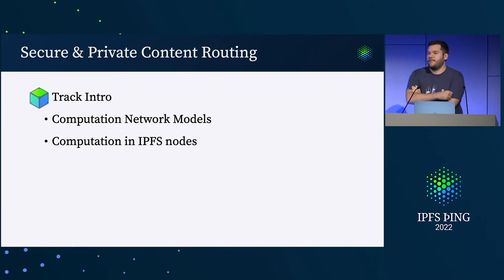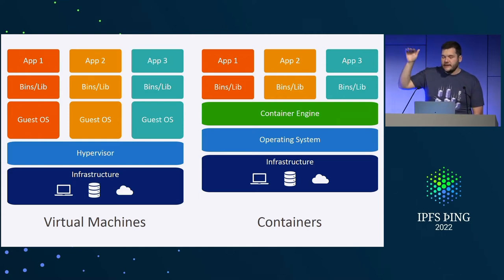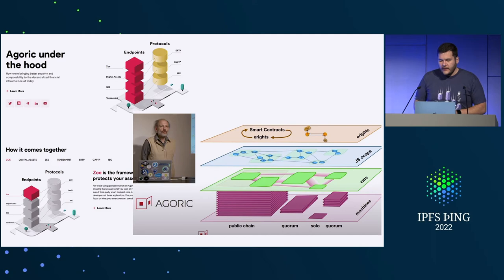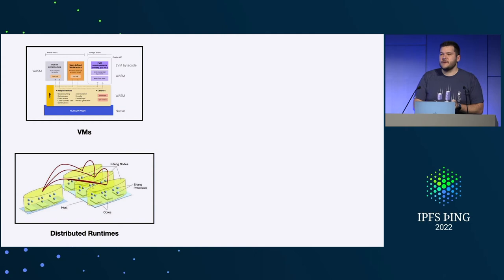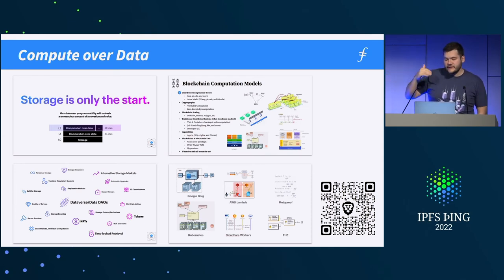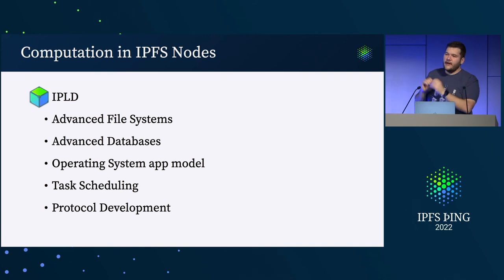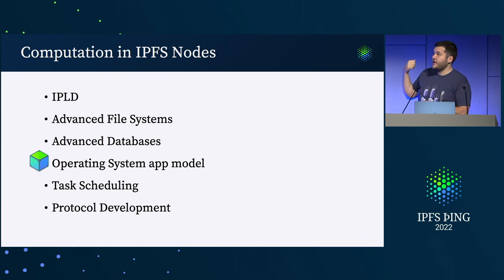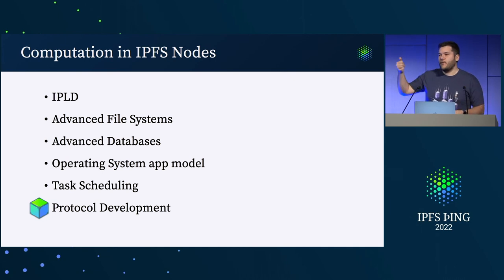Track Intro & Computational Models - @jbenet - IPFS and WASM